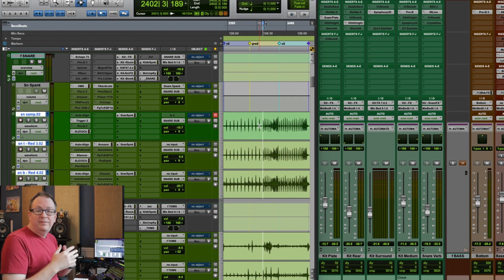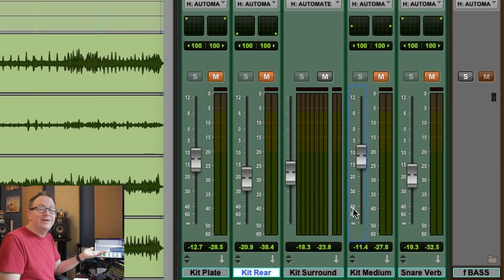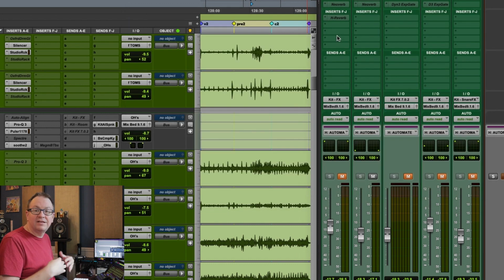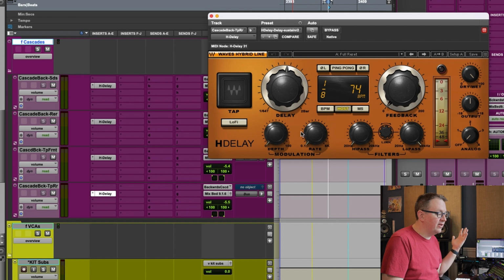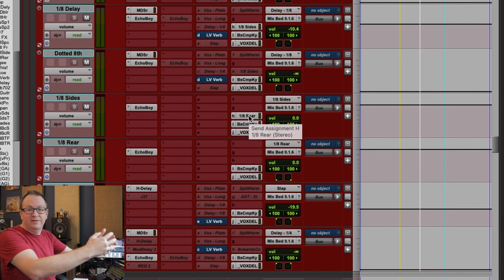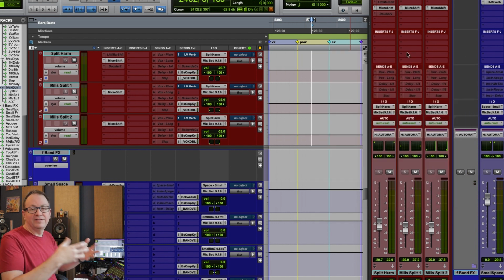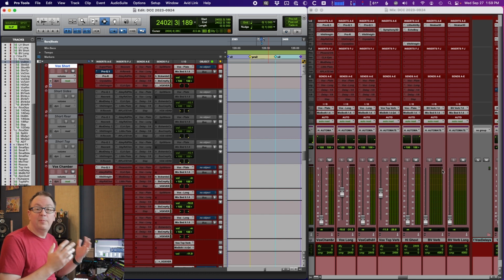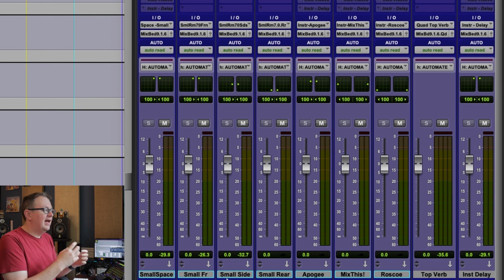Reverb for Dolby Atmos Mixes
Mix engineer Dave Stagl discusses and demonstrates his use of reverb for mixing in Dolby Atmos.

00:00 - Start
01:43 - Reverb Philosophies
03:37 - My Reasons for Using Reverb
05:03 - Reverb & Perception
05:45 - How Our Perception of Distance Works
07:11 - My Dolby Atmos Reverb Setup
08:50 - Drum Reverbs
11:09 - Atmos Reverb DSP Usage
15:07 - Vocal Reverb
17:19 - How to help make things spacious
19:34 - Delays
22:56 - Mixing Atmos First Considerations
25:09 - Surround BV Reverbs
27:25 - Instrument Reverbs
28:58 - Final Atmos Reverb Tips
30:25 - Wrap-Up